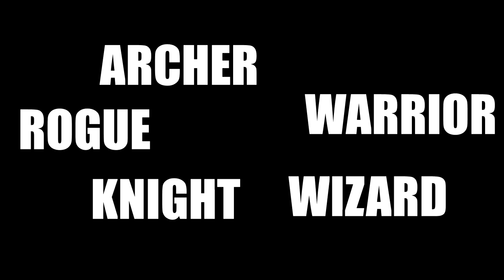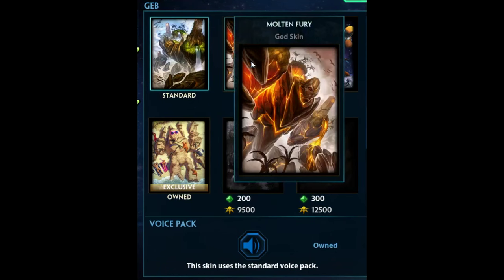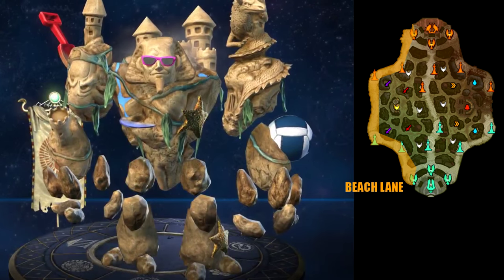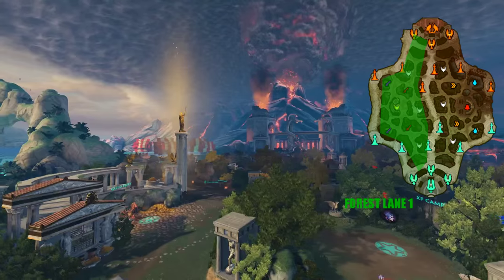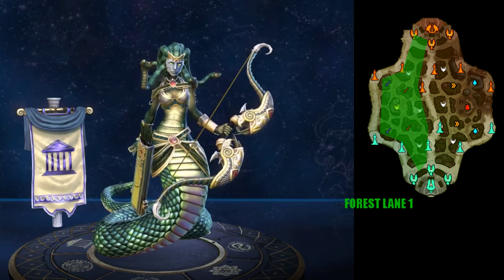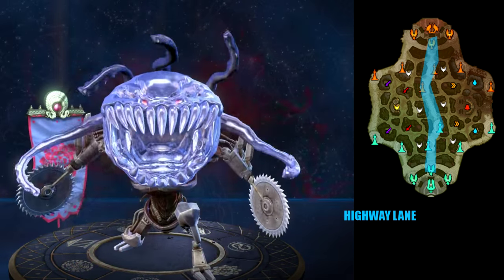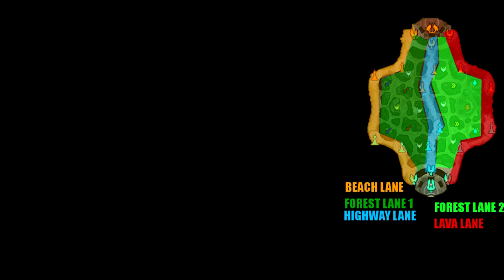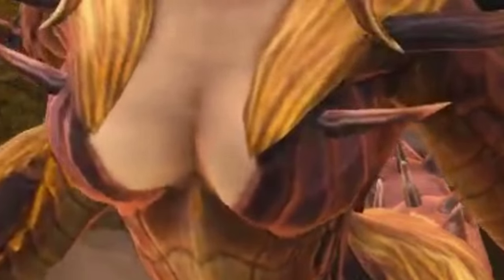Ultimative Smite Conquest Tutorial ( ͡°╭͜ʖ╮͡° )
*DON'T BELIEVE EVERYTHING THAT YOU'RE TOLD!*

Facebook (only checking this occasionally)

SFX: Royal fanfare majestic